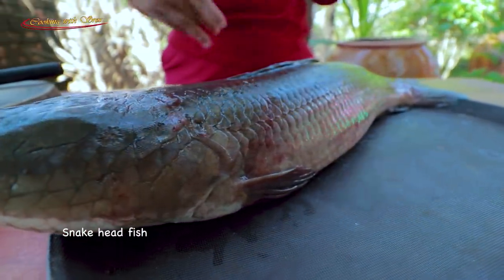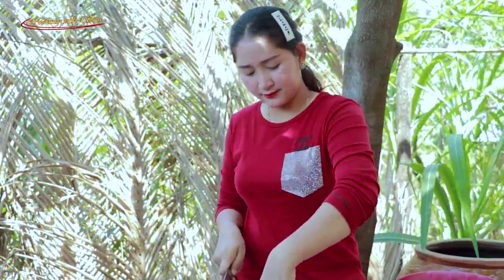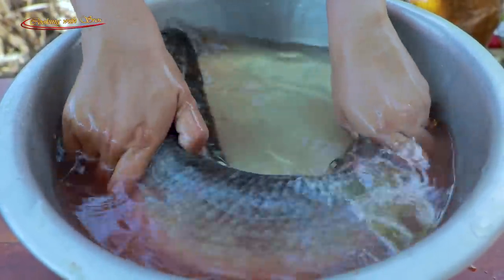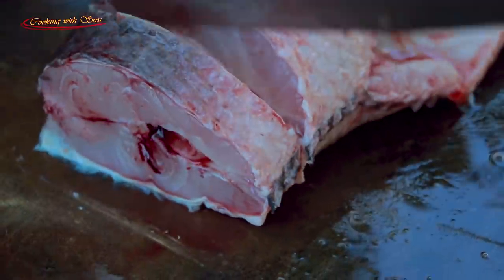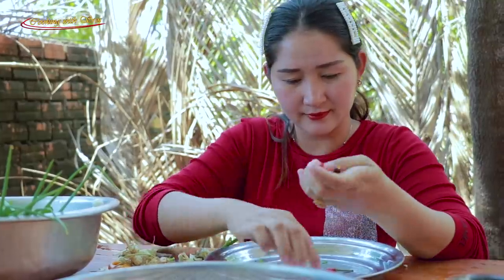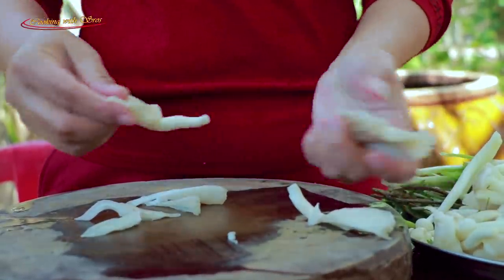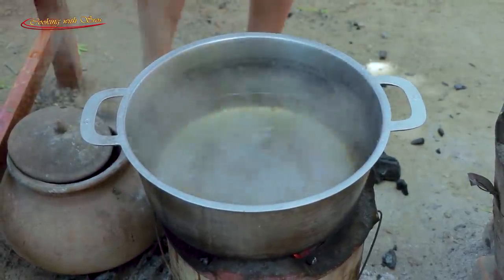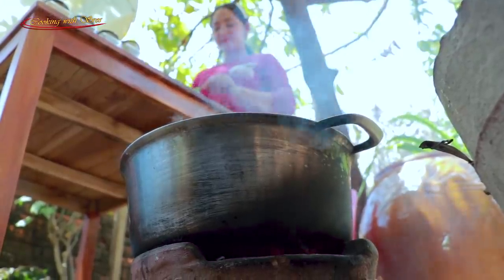Cooking Snake Head Fish Soup Recipe - Cooking With Sros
Hi all my beloved. Today I cook snake head fish soup recipe that I want you to enjoy too. Thanks.